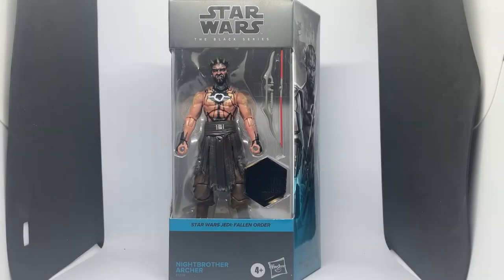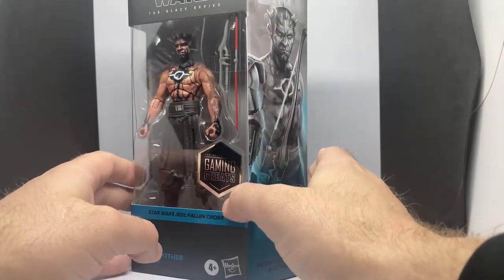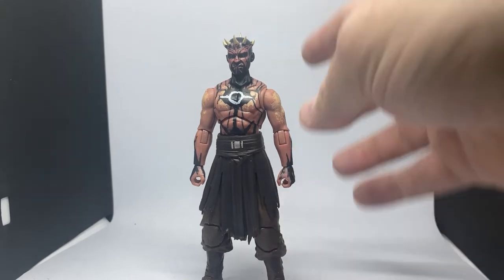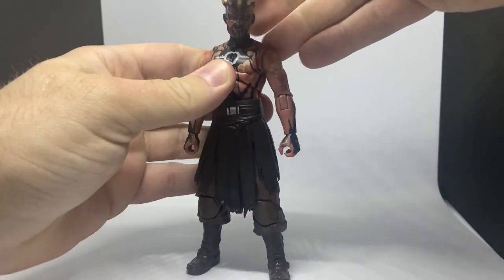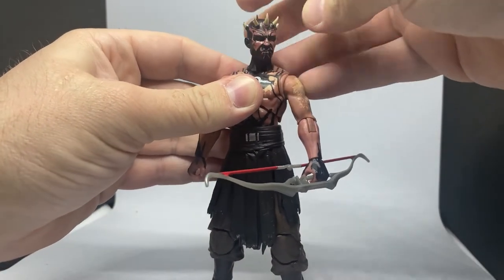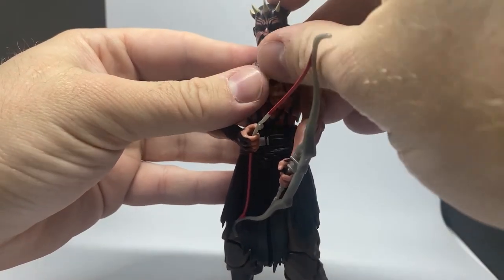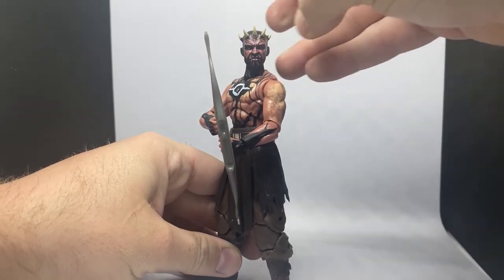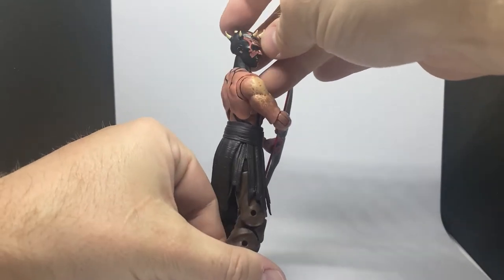NIGHTBROTHER ARCHER - STAR WARS THE BLACK SERIES (GMING GREATS) REVIEW